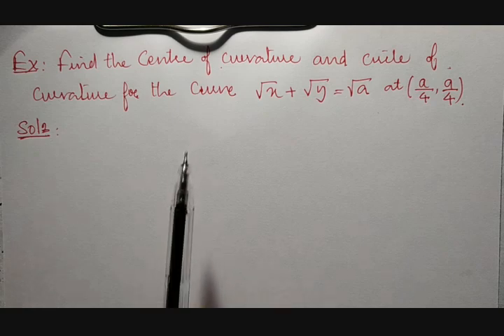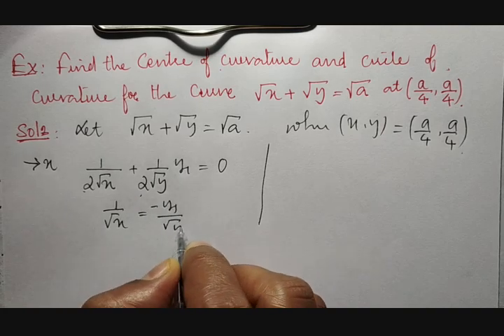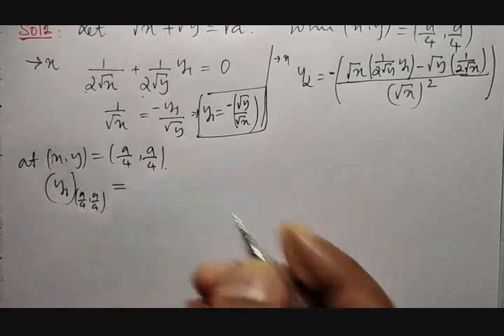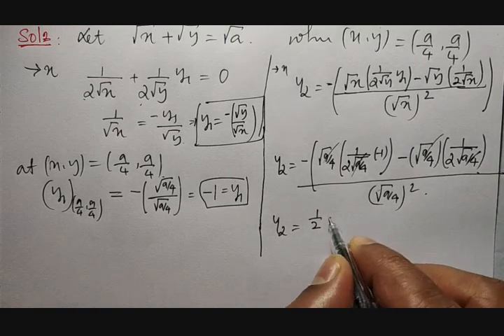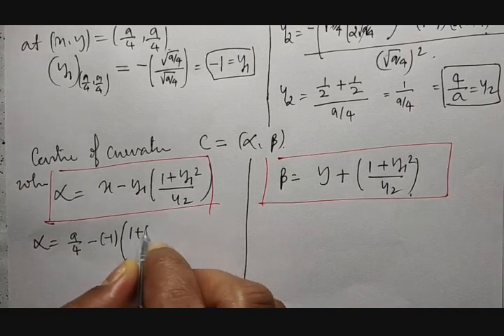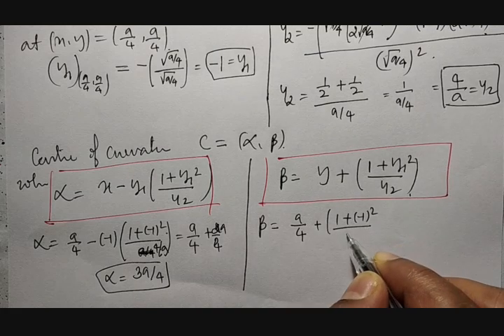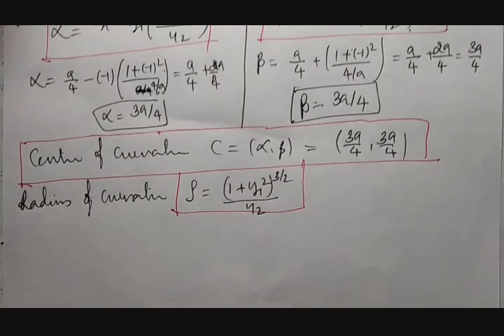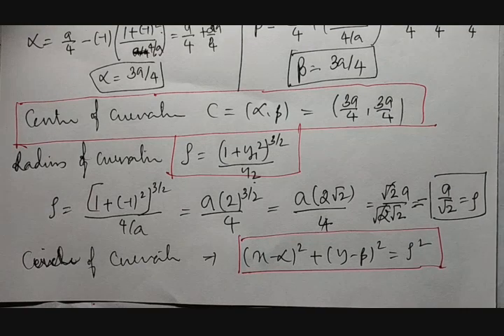22MAT11 / 21MAT11 / 18MAT11: Module1: Center and Circle of curvature of √x+√y=√a at (a/4, a/4)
Center of curvature and Circle of curvature of √x+√y=√a at (a/4, a/4)